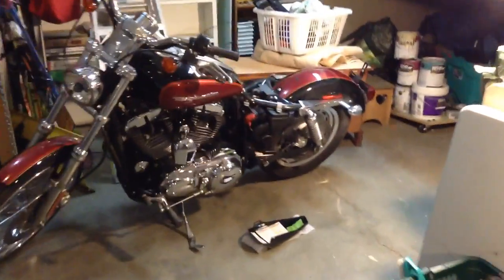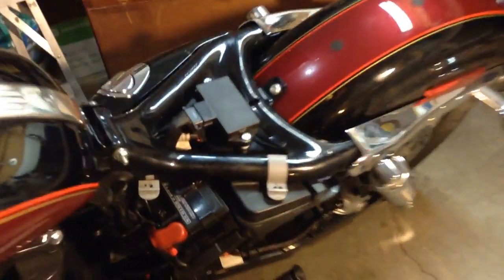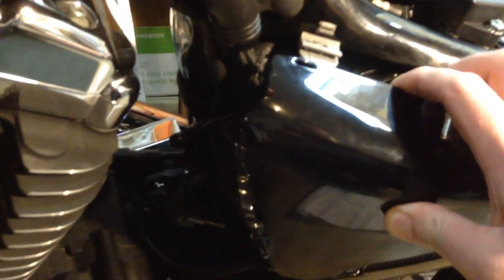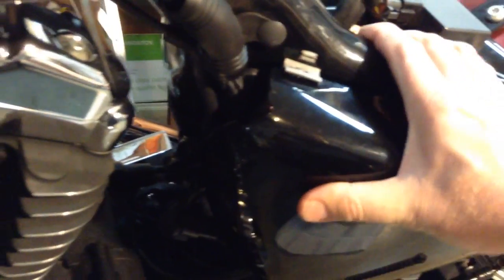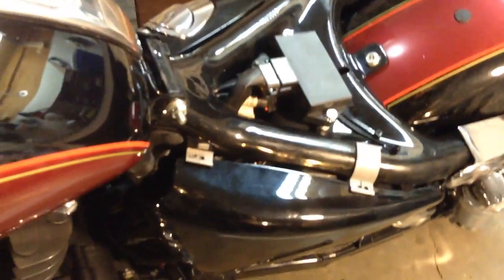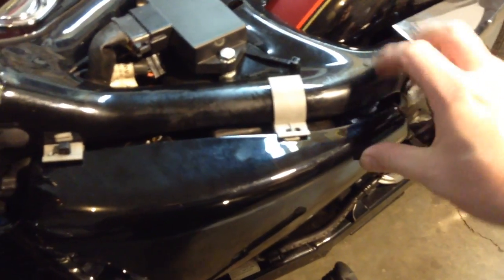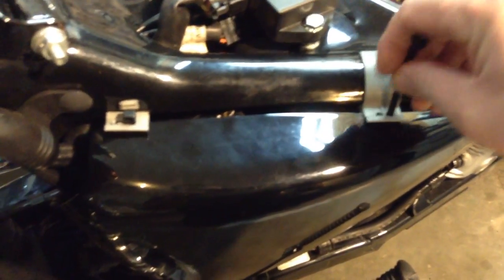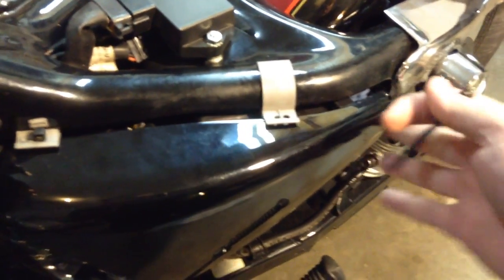Harley Davidson Sportster Battery Cover Clip Fix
Forgot to mention that I taped a couple 15 amp fuses to the inside of the battery cover for spares on the road.

"Manster" !